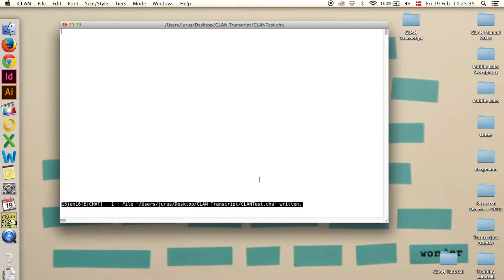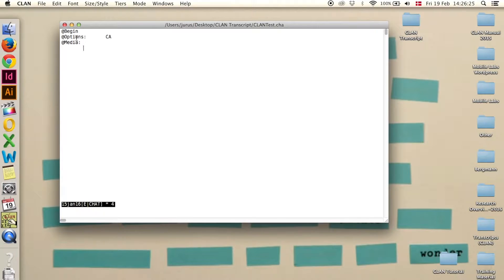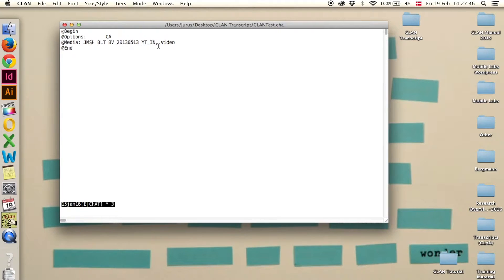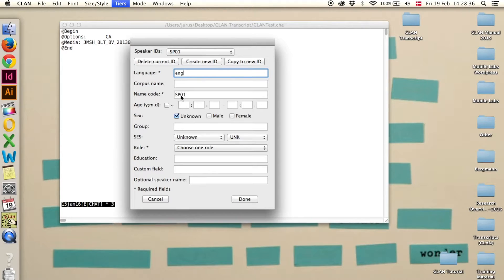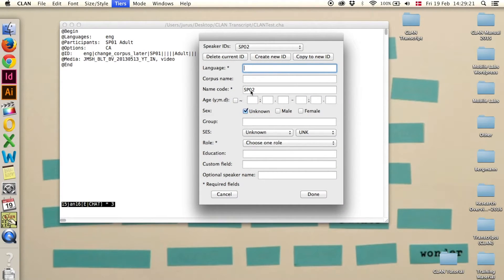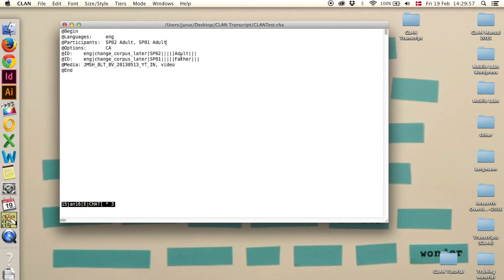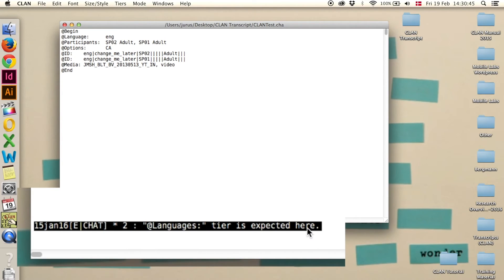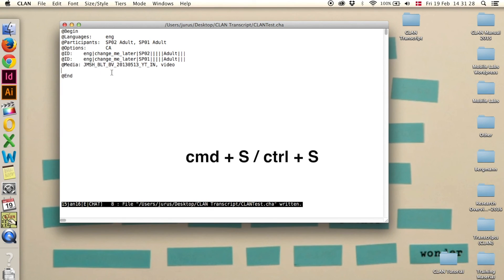CLAN Tutorials - 03 Setup the CLAN file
Tutorials for the transcription and analysis software: CLAN